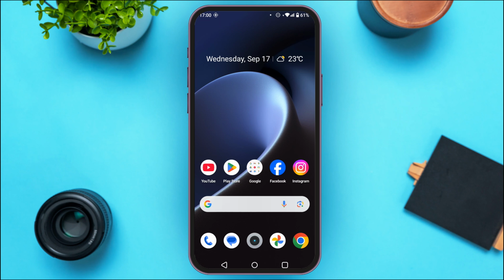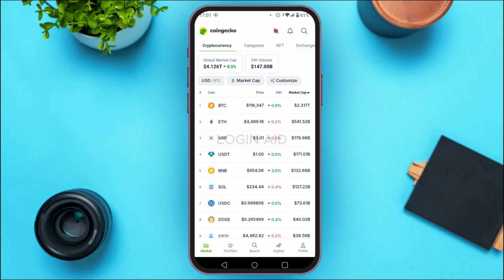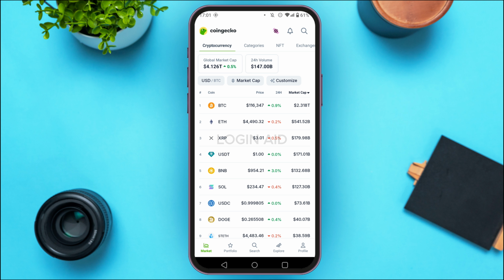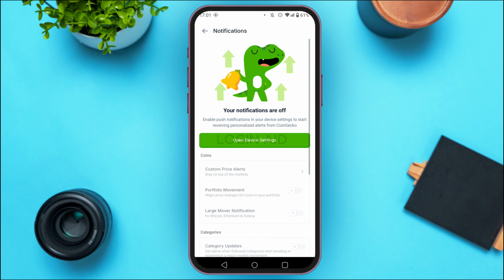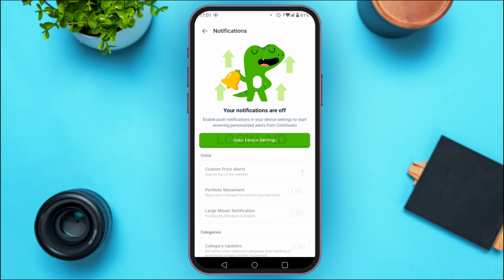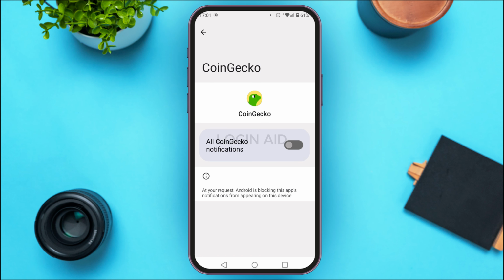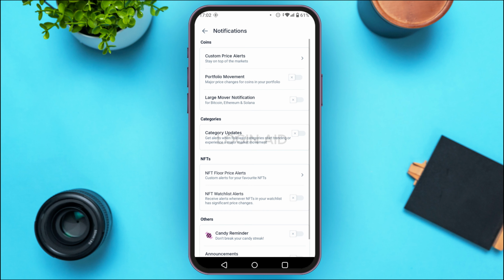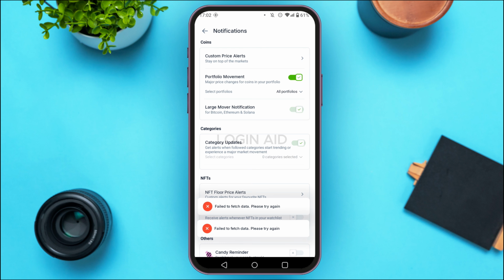Enable Notifications In CoinGecko App | Turn On Alerts In CoinGecko Mobile 2025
Want to stay updated on crypto prices and alerts? Here’s how to enable notifications in the CoinGecko app. Open the app and find Notifications icon on home tab and turn on the toggle for Price Alerts, News Updates, or Market Alerts.